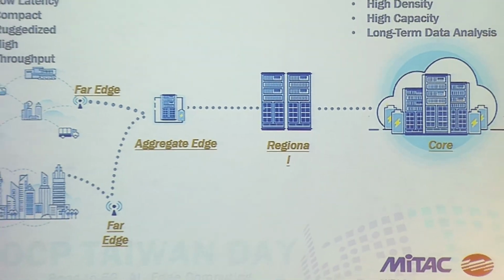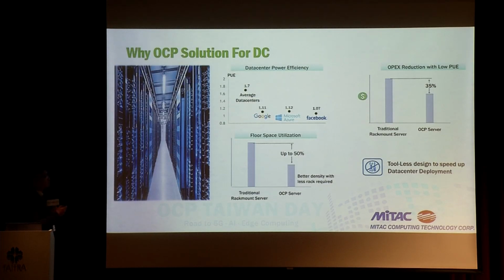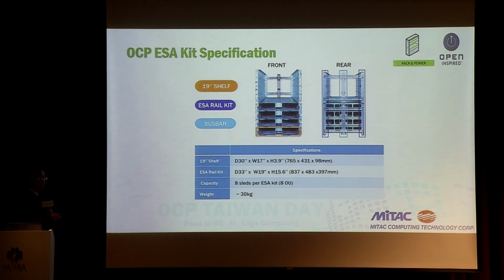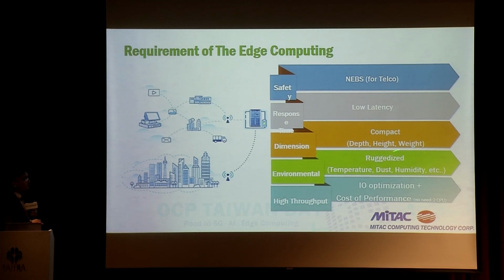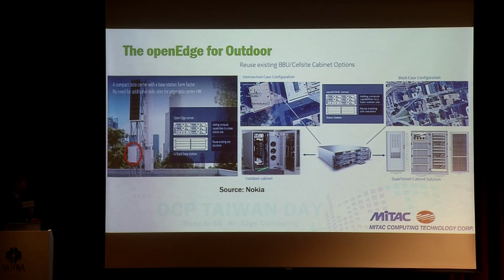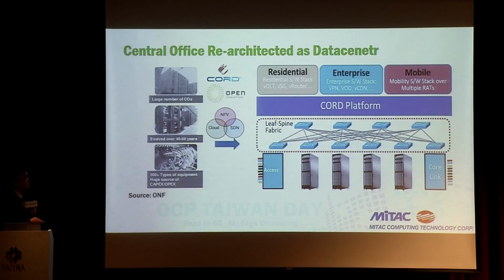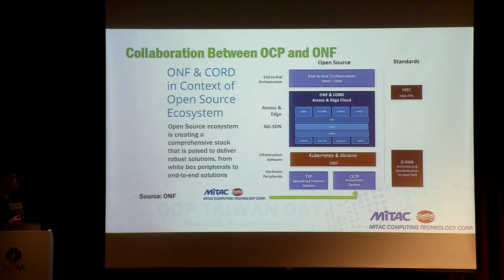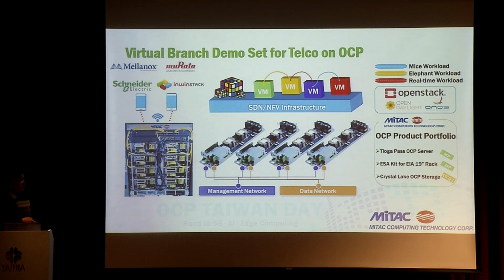OCP Taiwan Day @ Computex 2019: OCP Adoption in Datacenter, Legacy Facility, and Telco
Speaker: Hancock Chang, MiTAC OCP Technical and System Lead